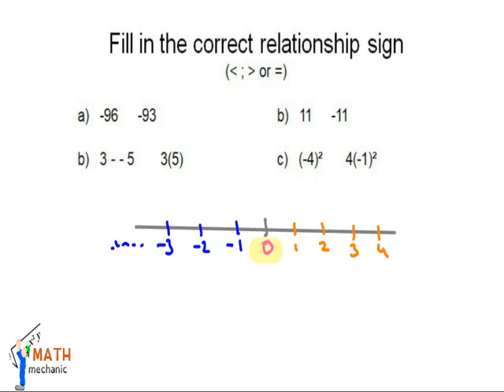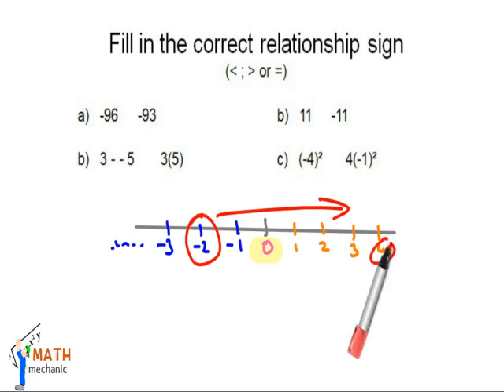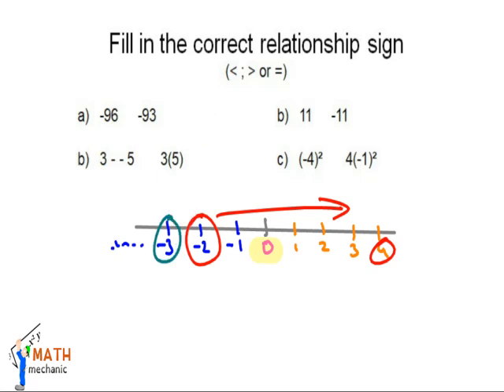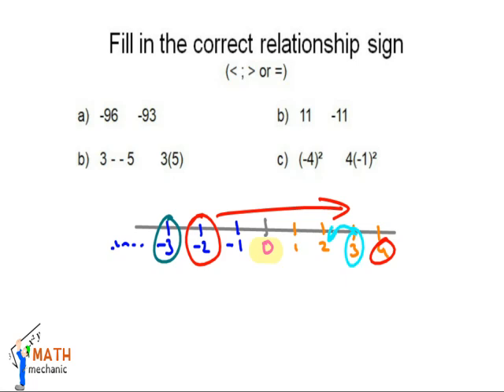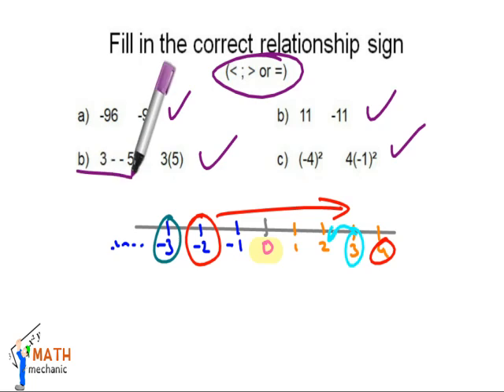Understanding what it means to compare integers (Bird's Eye View)